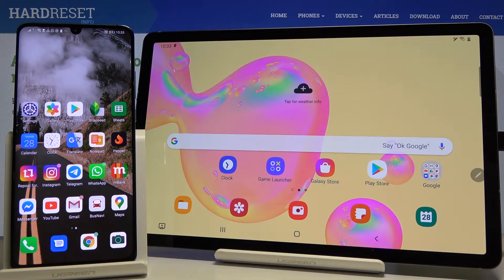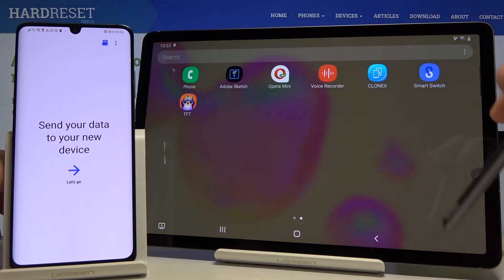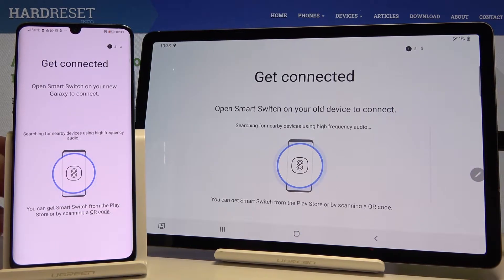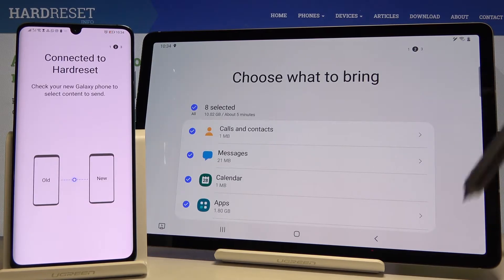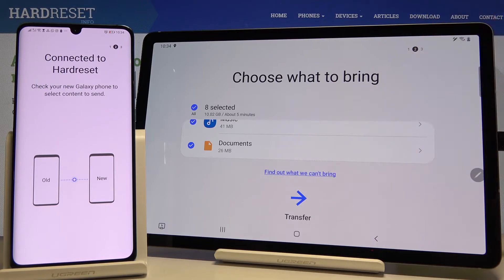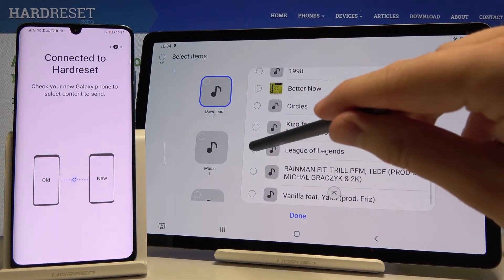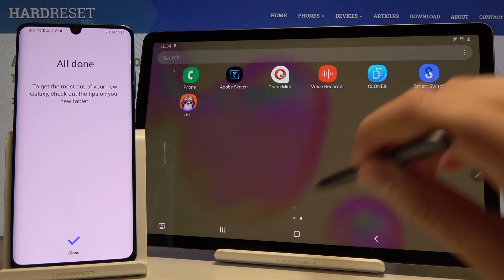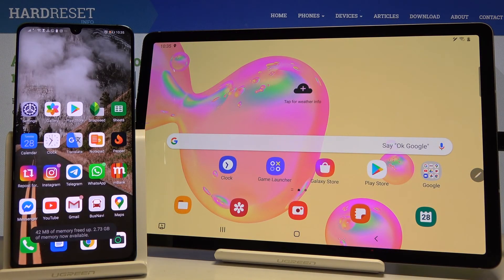How to Transfer Media using Smart Switch from Huawei Phone to SAMSUNG Galaxy Tab S6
Do you wonder how to successfully use the Smart Switch app to move storage from Huawei phone to SAMSUNG Galaxy Tab S6? Are you looking for a way to transfer media to SAMSUNG Galaxy Tab S6? In the attached instructions, we tell you how to smoothly copy photos, videos, music, and other media from Huawei phone to SAMSUNG Galaxy Tab S6. If you want to check out how to smoothly use Smart Switch to successfully send data between Huawei phone and Samsung tablet, follow the uploaded video instructions. Visit our HardReset.info YT channel and discover many useful tutorials for SAMSUNG Galaxy Tab.

How to transfer data between Huawei phone and SAMSUNG Galaxy Tab S6? How to clone apps? How to move data from Huawei phone to SAMSUNG Galaxy Tab S6? How to clone apps from Huawei phone? How to transfer data from Huawei to SAMSUNG? How to copy music to SAMSUNG Galaxy Tab S6? How to clone apps on SAMSUNG Galaxy Tab S6? How to transfer photos to SAMSUNG Galaxy Tab S6? How to use Samsung Switch on SAMSUNG Galaxy Tab S6? How to set up new SAMSUNG Galaxy Tab S6?